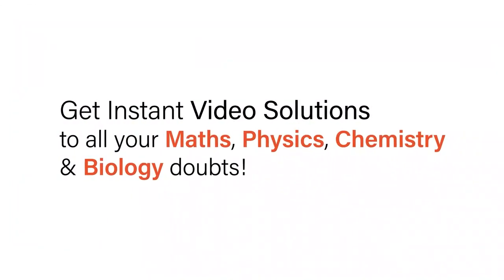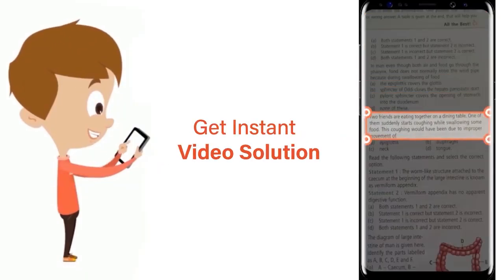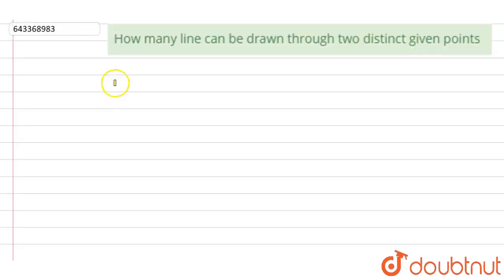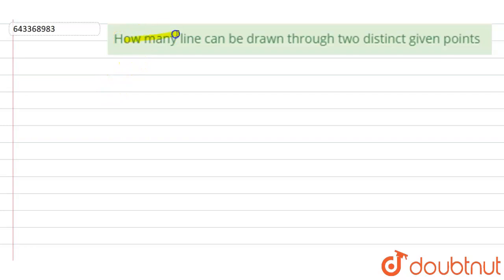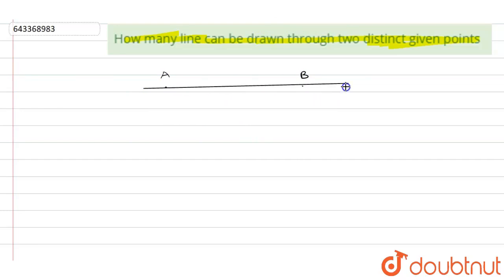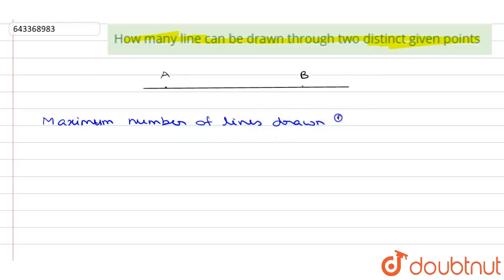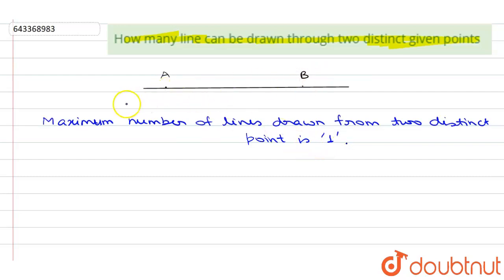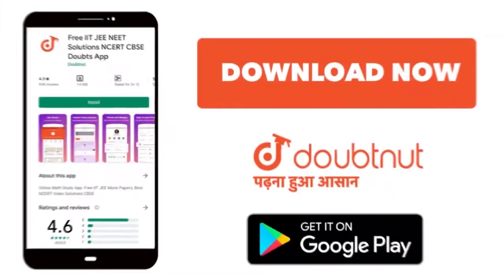How many line can be drawn through two distinct given points | 6 | FUNDAMENTAL GEOMETRICAL CONC...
How many line can be drawn through two distinct given points
Class: 6
Subject: MATHS
Chapter: FUNDAMENTAL GEOMETRICAL CONCEPTS
Board:ICSE

👉 Have Any Query? Ask Us.

Our Telegram Pages:
class 6
6 class ka math syllabus